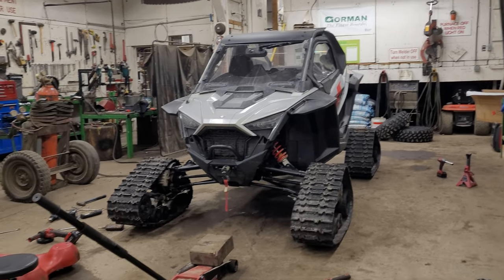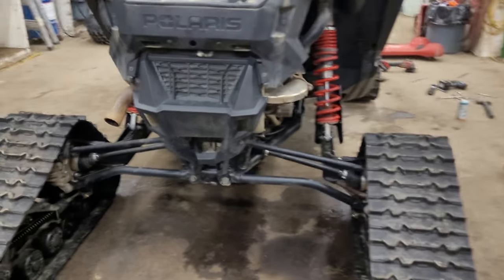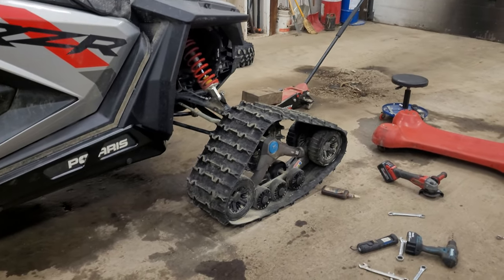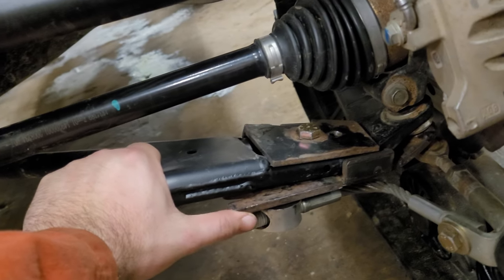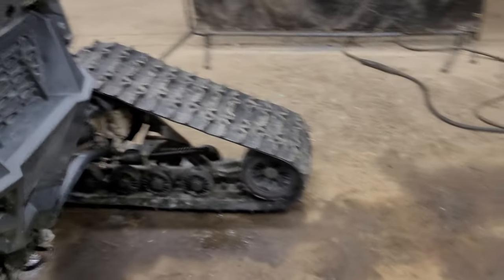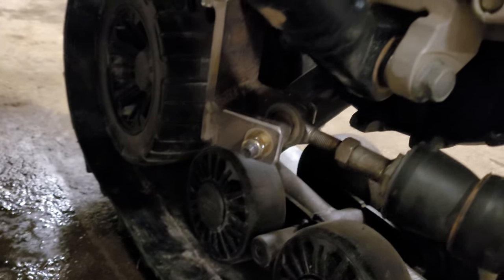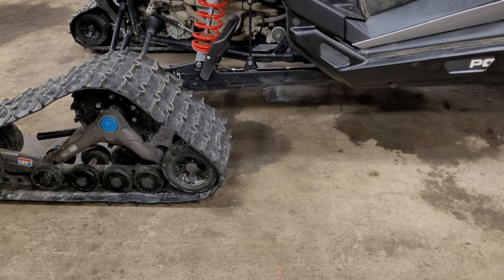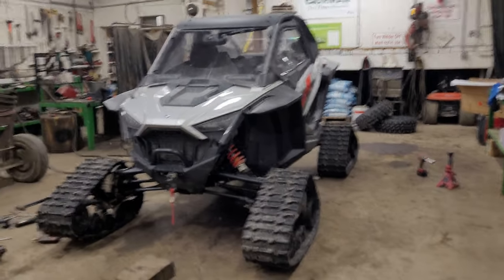RZR Pro on Tracks - Camso says you can't.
I always planned on putting my rzr on tracks for the winter, I was a little disappointed by camso when they said its not possible to put tracks on a pro.

I seen a couple people did successfully put tracks on them, so I got a set of used tracks and made them work.

I've still got to test them thoroughly, but so far so good.